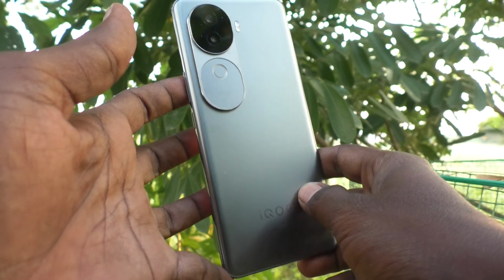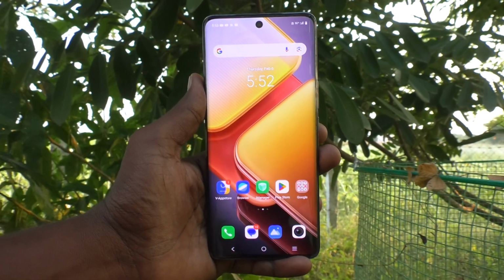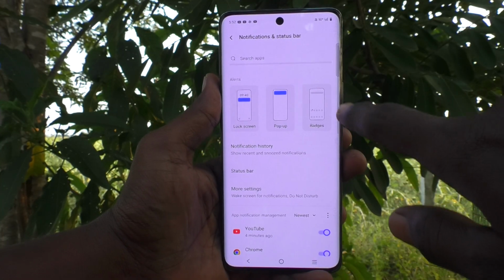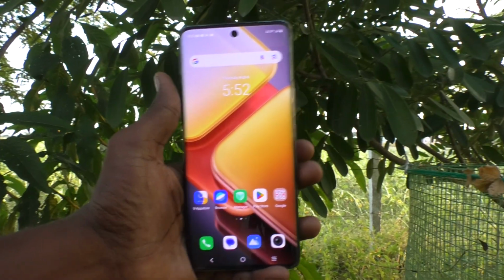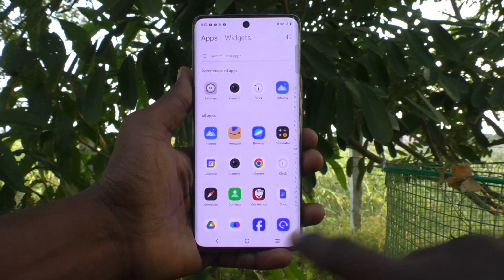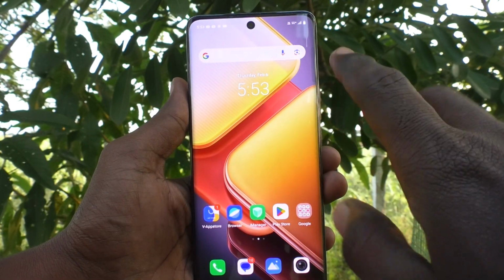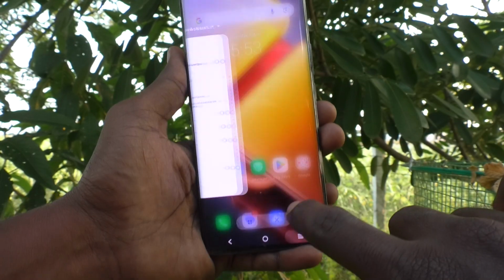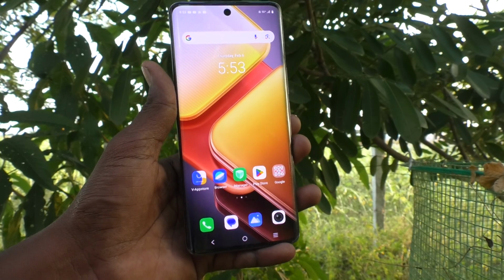How to turn off or disable home screen badge in iQOO Z9s 5G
iQOO Z9s 5G home screen badge turn off or disable settings: Learn here how to turn off or disable home screen badge in iQOO Z9s 5G smartphone

About iQOO Z9s 5G Smartphone:
The iQOO Z9s 5G has the following specifications:

Addiotinal Details of iQOO Z9s 5G:
ASIN B07WFPL9PB